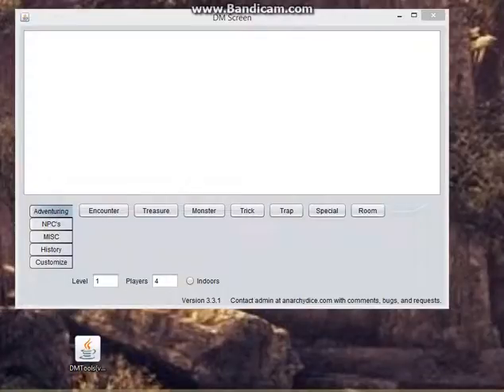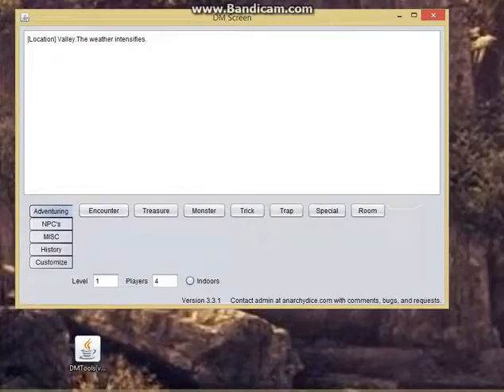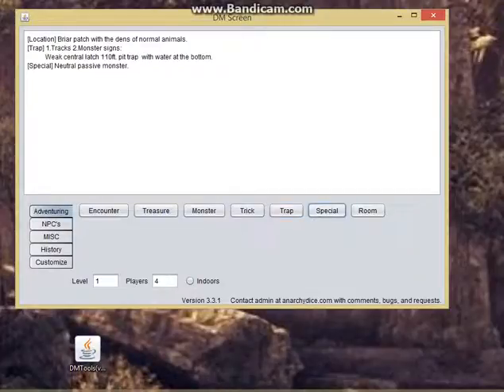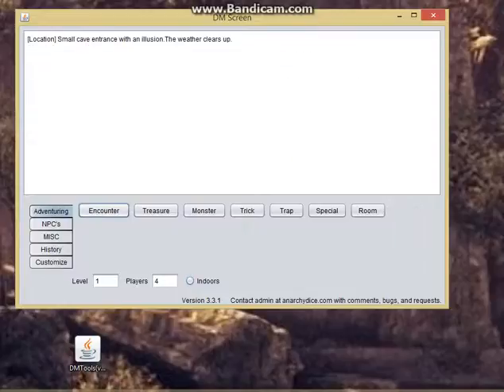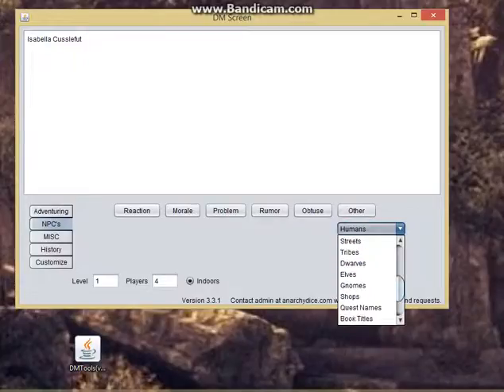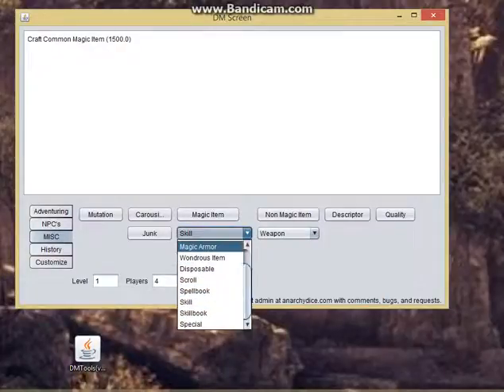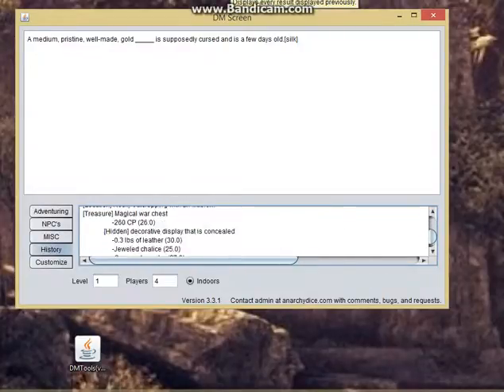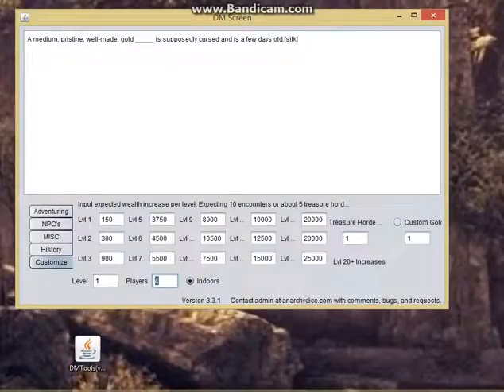Get Busy Rollin' Or Get Busy Dyin': DMTools Program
Spend your valuable game time roleplaying and having fun, not flipping through pages of tables. Keep this open on your laptop and endless random results with just the click of a button. Spend your brainpower DMing and creating the moments your players will tell stories about.
Generator Includes:
-Encounters via the Gygax method: empty rooms, monsters, treasures, tricks, traps, and special encounters.
-Magic and non-magic items, trinkets, and furnishings
-Room descriptors including a chance for traps hints
-NPC names, streets, shops, etc.
-Customizable wealth by level table

Your comments will help turn this random side-project into a powerful resource.

 *I will only email once every week or two, summarizing recent blog posts, releases, and free game tidbits*